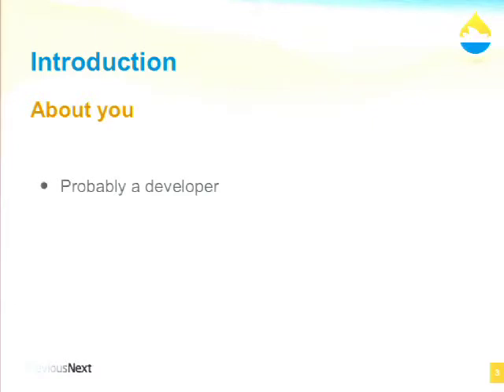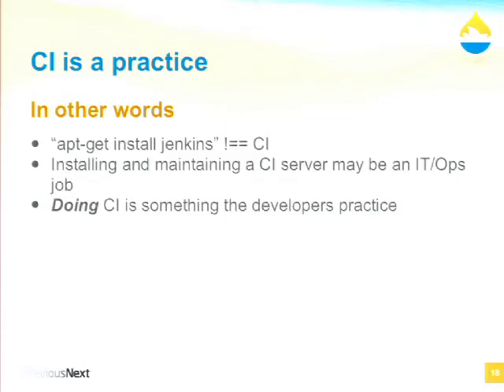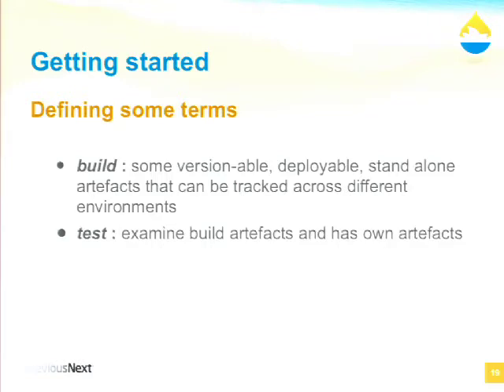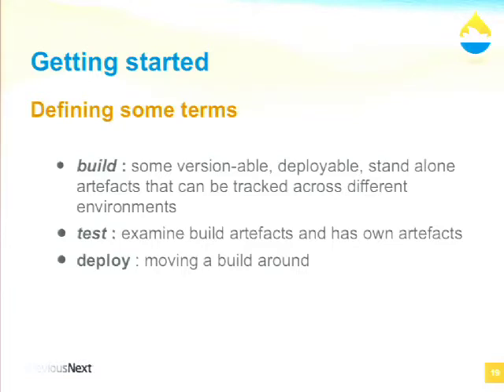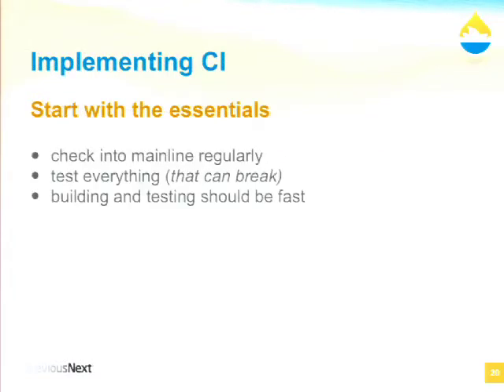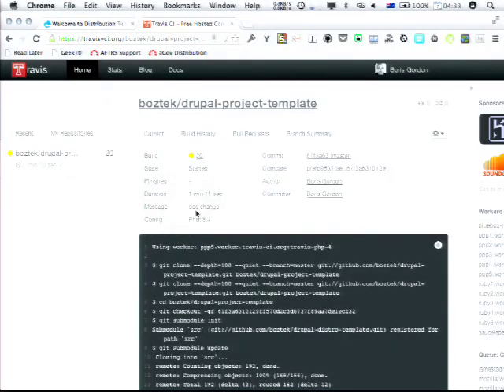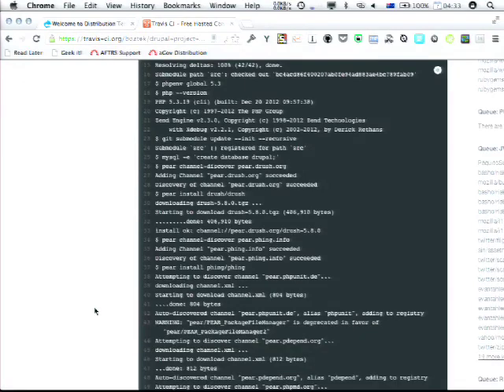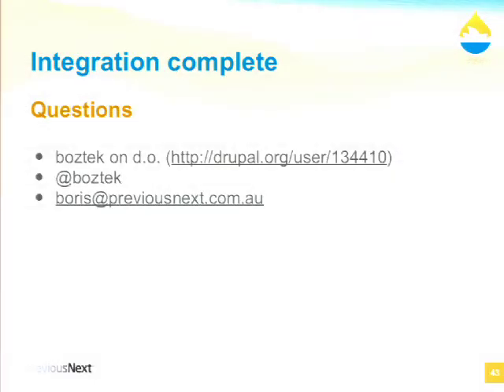DrupalCon Sydney 2013: Real world continuous integration for Drupal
Continuous integration (CI) is a practice in software development that builds, tests and deploys changes automatically, usually multiple times a day, on each change to a code base.

Find out how this practice can apply specifically to Drupal projects and see a working continuous integration setup in action and in a Drupal context.

Intended audience
Developers and shops interested in scaling their teams by automating their build and deploy processes.
The tools and techniques demonstrated would be of particular use and interest to those using Drupal to develop distributions or applications/products.

Pre-requisites
It is assumed you are familiar with the basics of team software development including version control, multiple environments and code based development in a Drupal context (update functions, exportables, etc.)
You should also be familiar with using Drush to drive Drupal sites from the command line.

Topics covered
The presentation will be in two parts. Part one defines the different build, test and deploy stages of a CI workflow and gives tool recommendations for each stage including Drupal specific demonstrations. Part two demonstrates a complete CI stack that leverages the Aegir platform for parts of the build and deploy tasks. The Jenkins CI server will be utilised throughout.